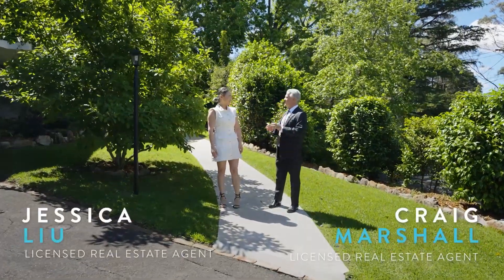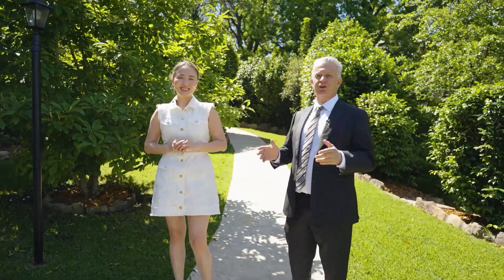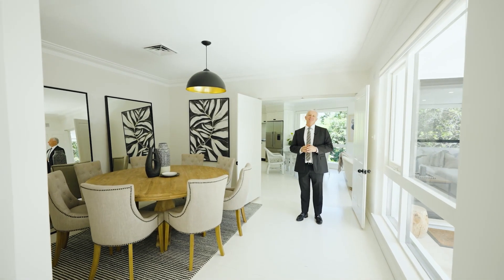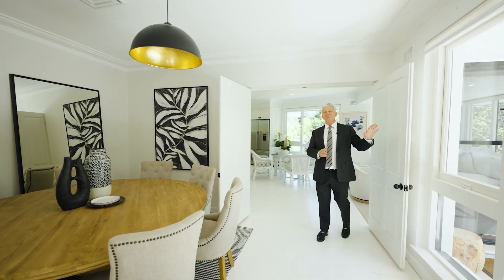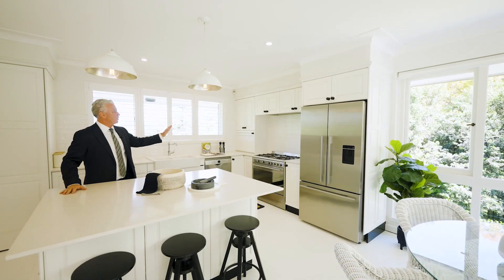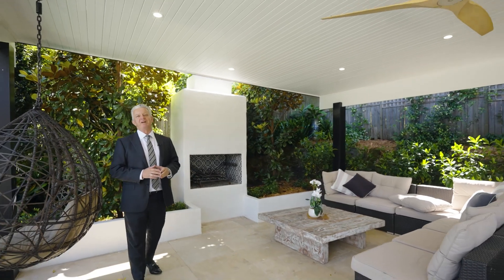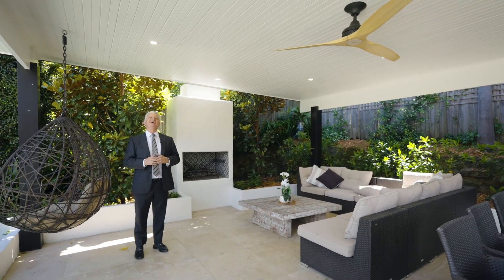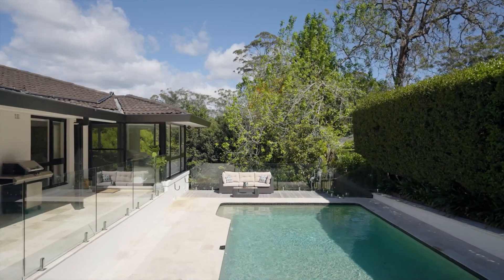SOLD | 6 Yarrawonga Close Pymble | Marshall. Chan. Yahl.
Proudly marketed by Craig Marshall and Jessica Liu of Marshall. Chan. Yahl. real estate. For more information please contact Craig 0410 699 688 Jessica 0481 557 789 or visit mcygroup.com.au